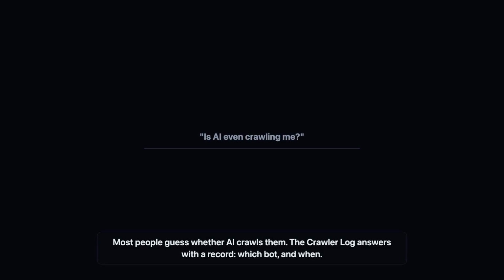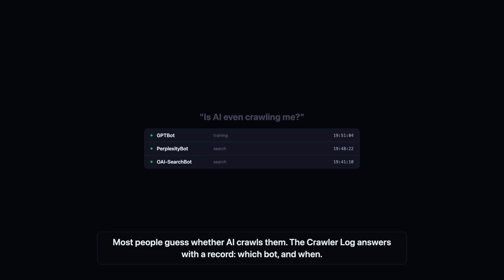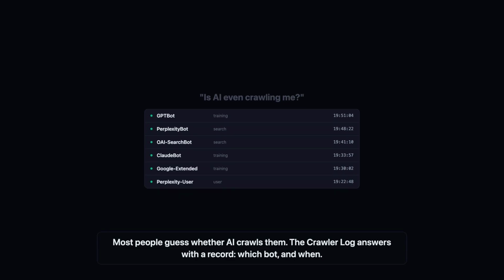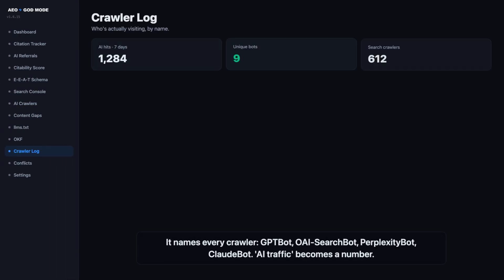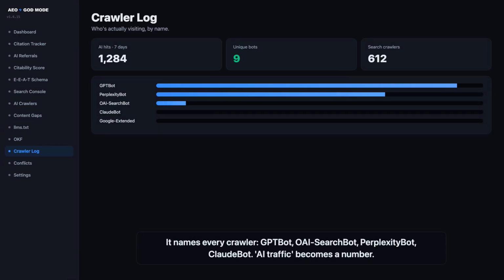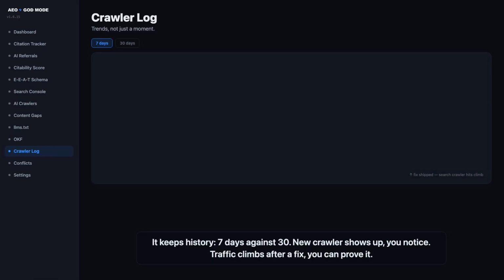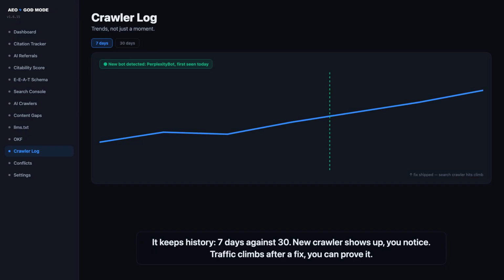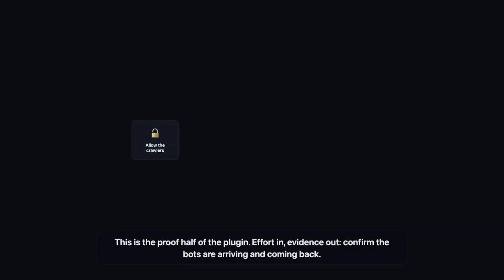How to Use the Crawler Log on WordPress [AEO God Mode]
Everyone asks whether AI is even crawling their site. The Crawler Log answers it with a record: every time an AI bot hits your WordPress site, it logs which one and when. See named crawlers, hit counts, unique-bot totals, and 7-day versus 30-day trends, so AI traffic stops being a vibe and becomes a number.

In this video:
- A real record of every AI bot hit, by name and time
- Hit counts per crawler and unique-bot totals
- 7-day vs 30-day trends and new-bot alerts
- The proof half of the plugin: confirm your fixes worked

Chapters:
0:00 Is AI even crawling me?
0:15 Who's actually visiting
0:34 Trends, not a moment
0:47 The feedback loop
1:02 Get started free

Crawler Log is free in AEO God Mode. Search "AEO God Mode" under Add New Plugins, or start No card, no trial. Get your site ready for AI search, also called answer engine optimization (AEO), generative engine optimization (GEO), AI SEO, LLM SEO and ChatGPT SEO.